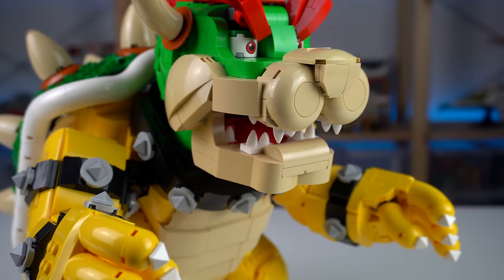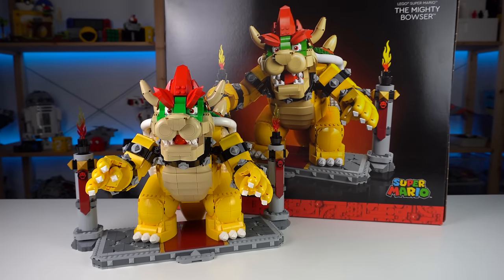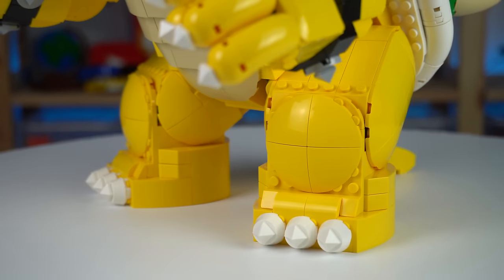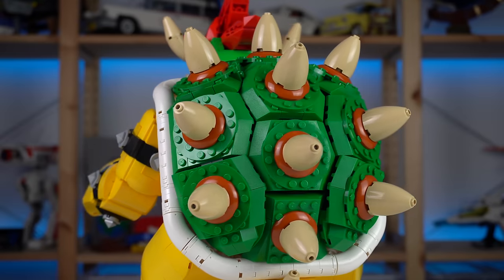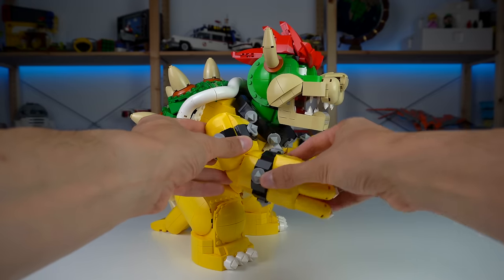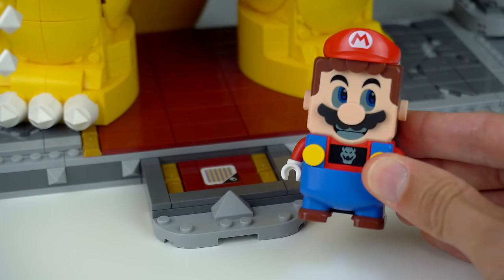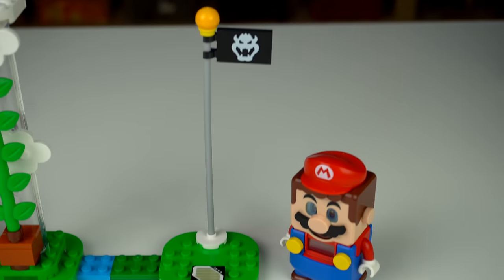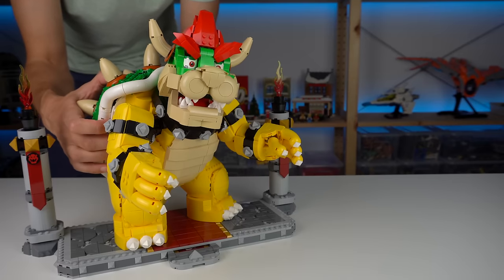LEGO Mighty Bowser Review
The LEGO 71411 Mighty Bowser is indeed mighty, not what you would expect it to be, more than meets the eye and worth the money?!